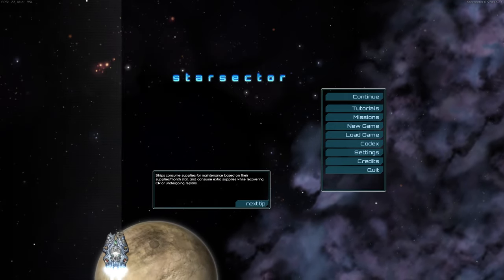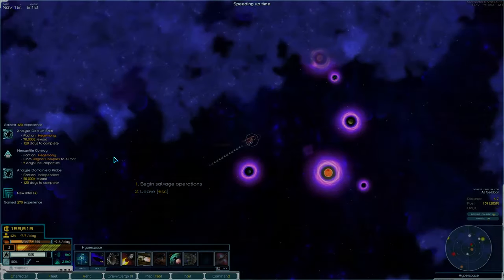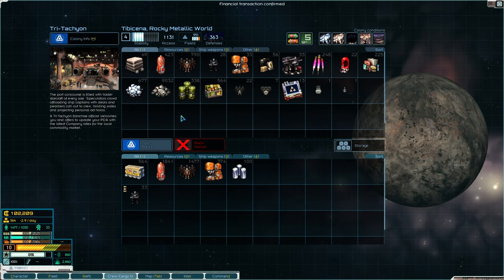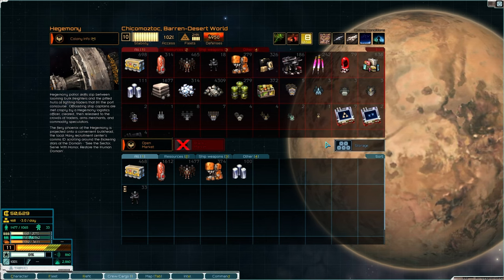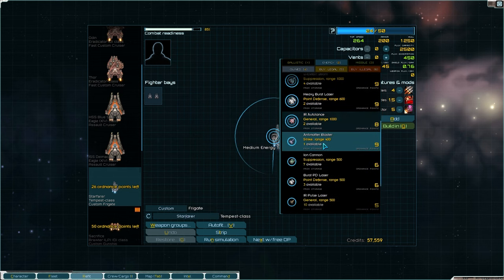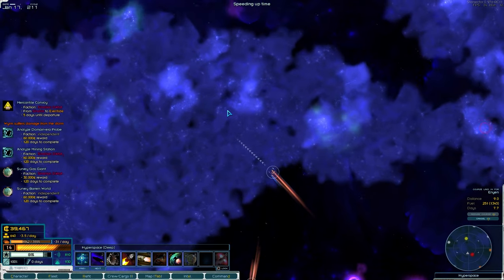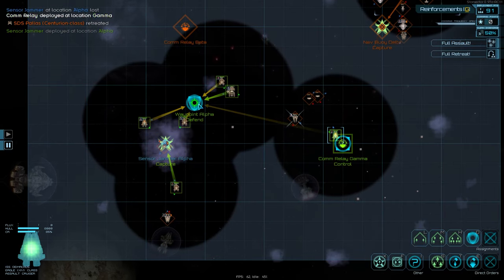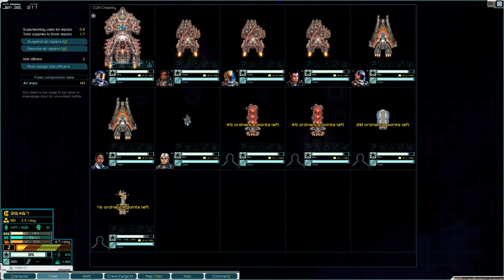Let's have a play around | Starsector | V2.0 | Ep 9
This game is so cool can't wait to get into it. come and join me on the journey :)